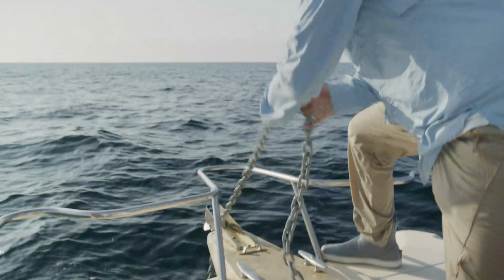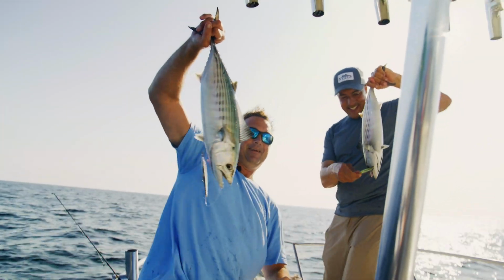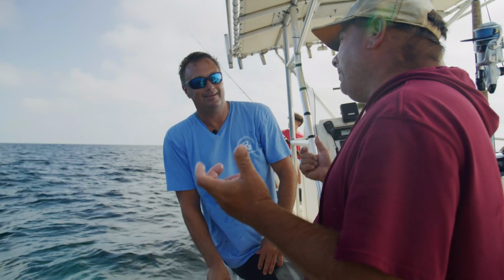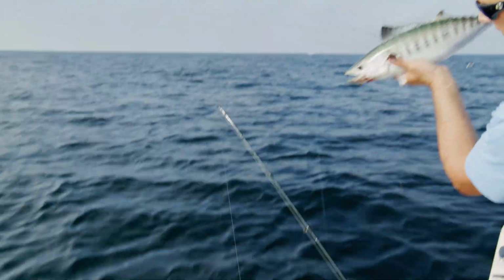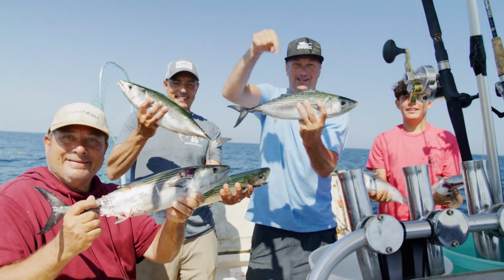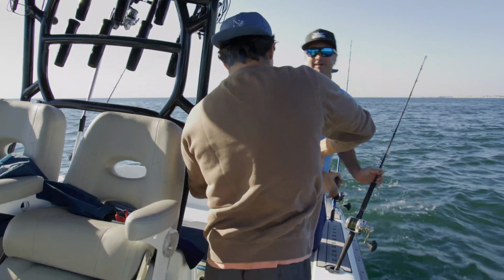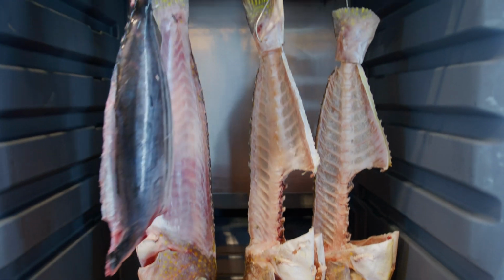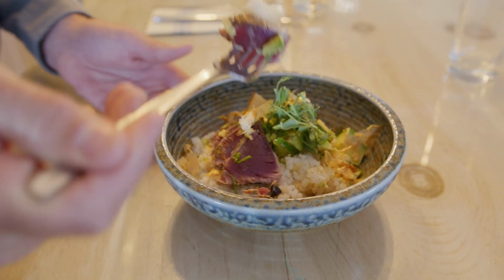S5 EP1 - BONITO BONANZA - Saltwater Underground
Bonito are on a wild tear in NJ waters as the summer speedsters are ripping drags and spooling anglers. Bones up to 7 and 8 pounds light up the waters as Nick fishes with Captain Dave DeGennaro of the Hi-Flier using secret tactics to chum up bones and pitch baits back.